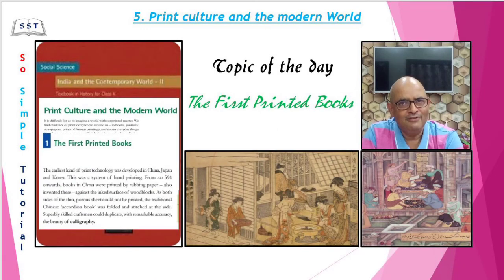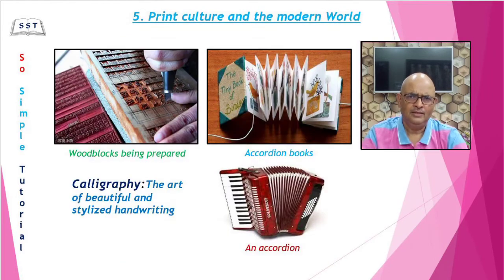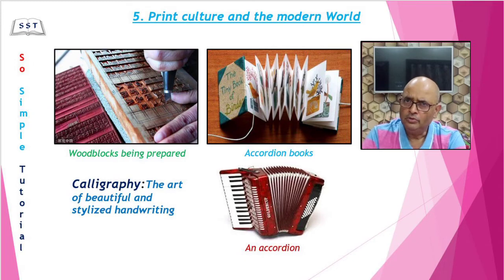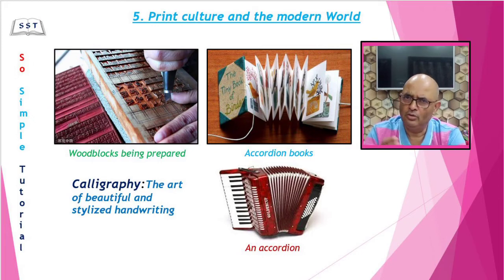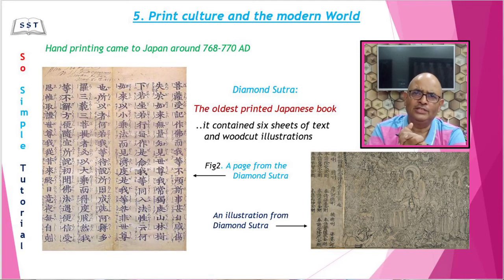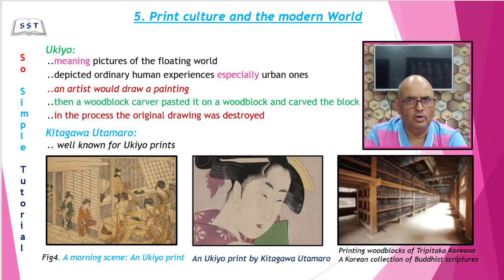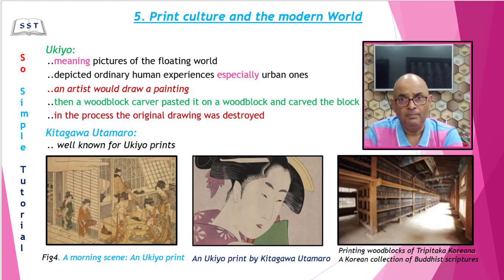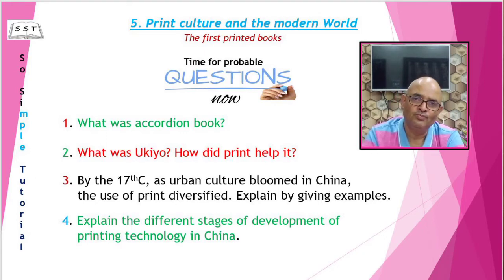The First Printed Books| Print Culture and the Modern World| Class10| History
This lesson deals with the earliest type of print technology that had developed in China. It explains the process of woodblock printing used there.
It also deals with the use of print in Japan. The explanation includes the art form called Ukiyo.